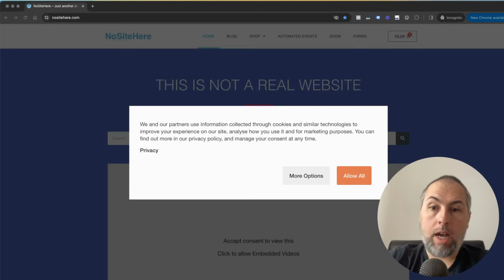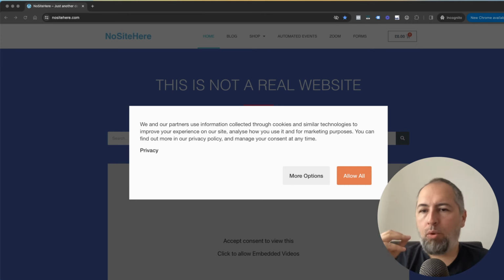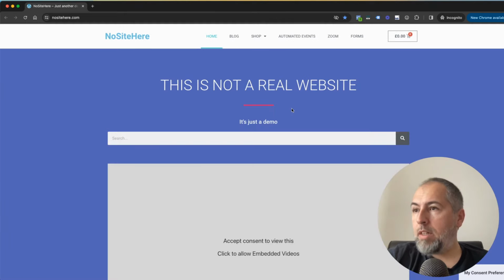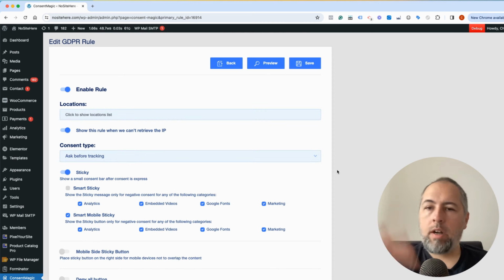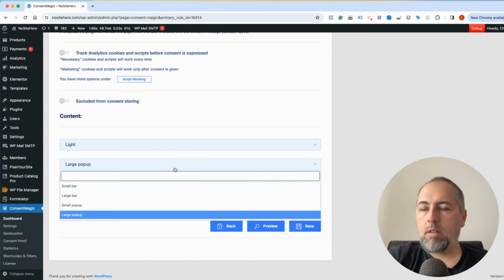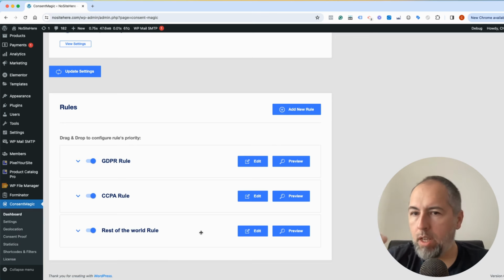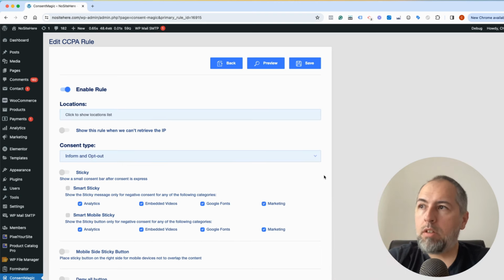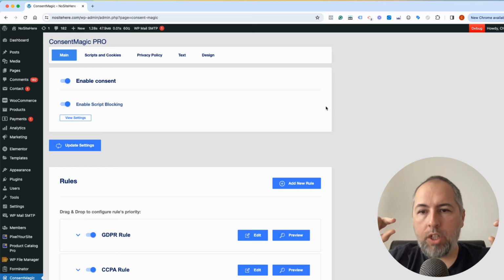Consent Size Matters!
The size of your consent prompt can ruin your tracking. Big is better!